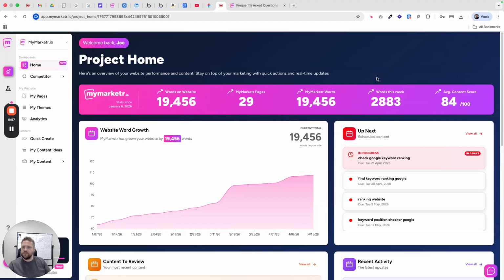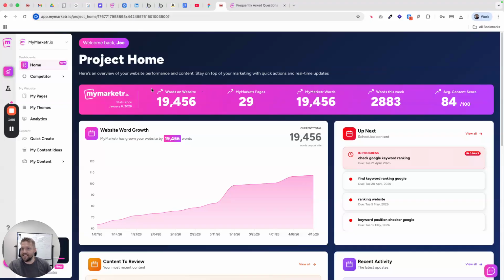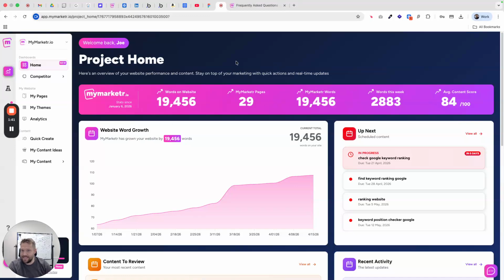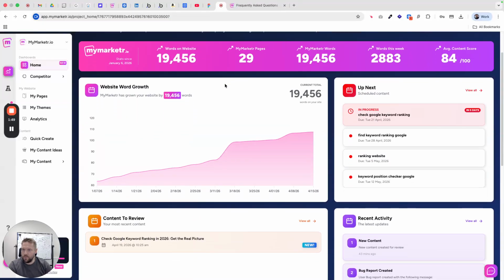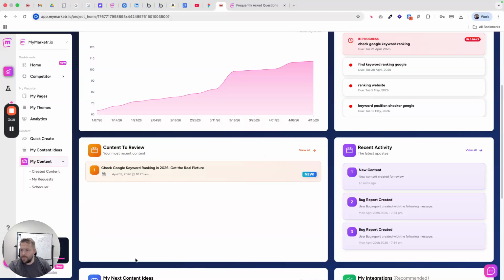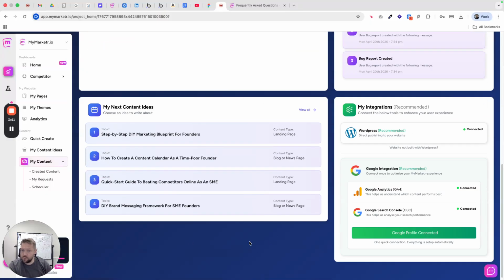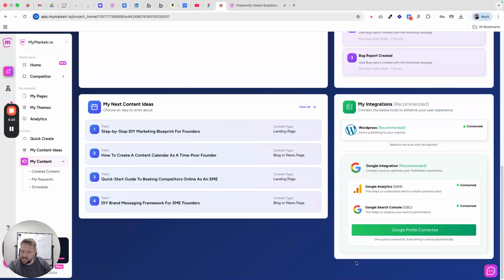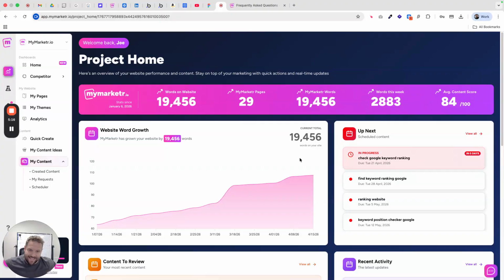MyMarketr - the basics